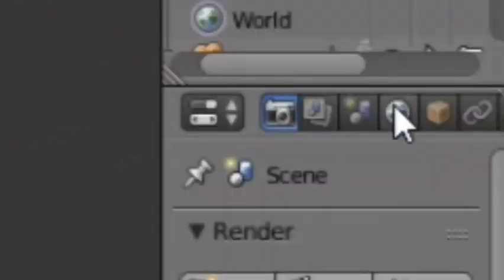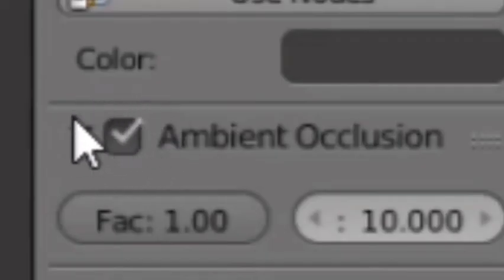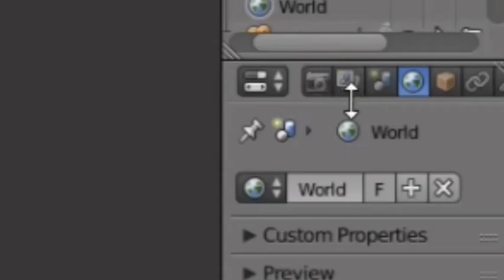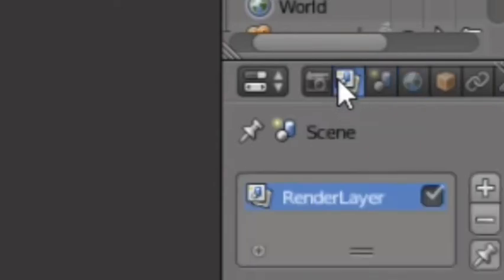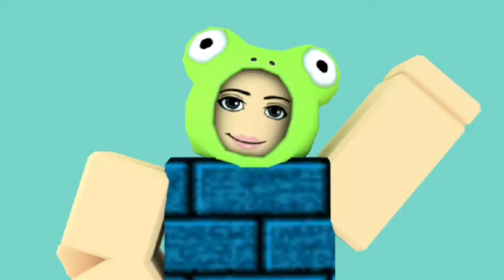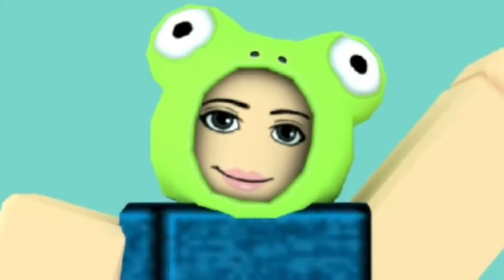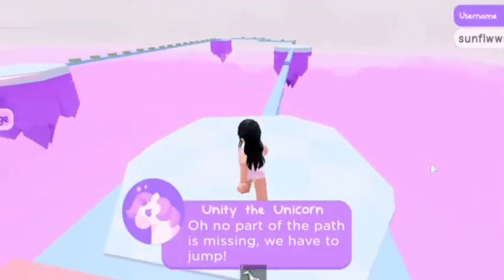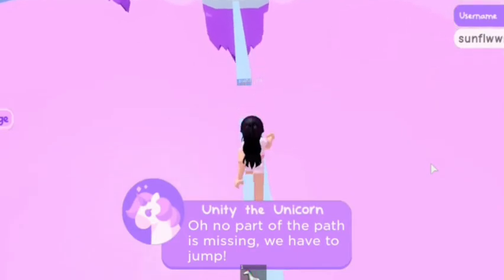How To IMPROVE GFX QUALITY || Tips and Tricks!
Everyone wants to make the best GFX. But how exactly do you make a good GFX? How do I improve my bad quality to good quality? What are the settings I need to make the best quality GFX? How do I make people interested and buy it?

Timestamps :
0:21 : Opening
0:49 : Intro
1:27 : Remove noise from your GFX
1:45 : Use Ambient Occlusion
3:11 : Use HDRI
3:45 : Use a rig
4:42 : Adjust the perfect lightning
5:37 : Closing
Stay safe